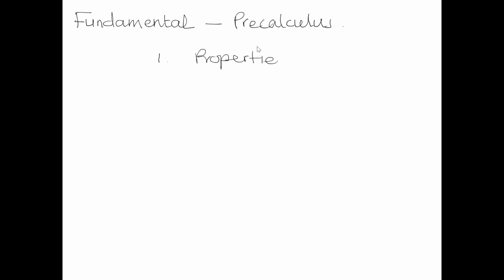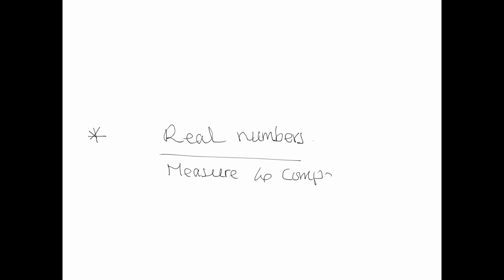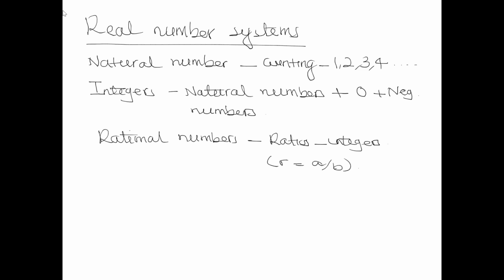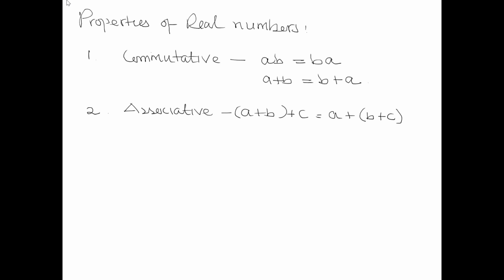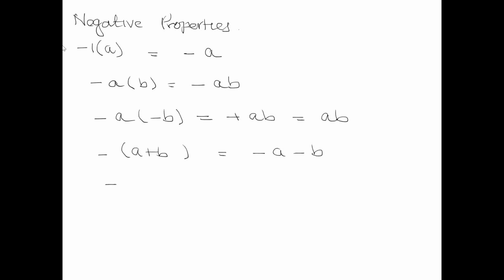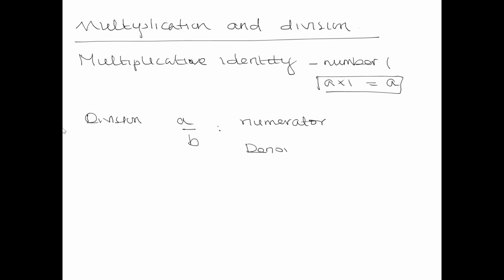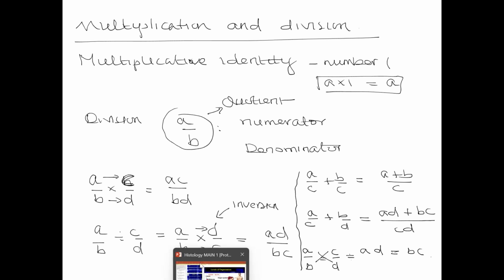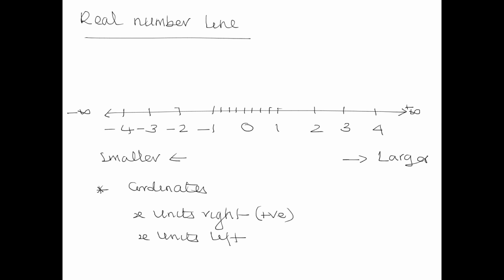001 Step by Step - Precalculus - Fundamentals - Properties of Real Numbers